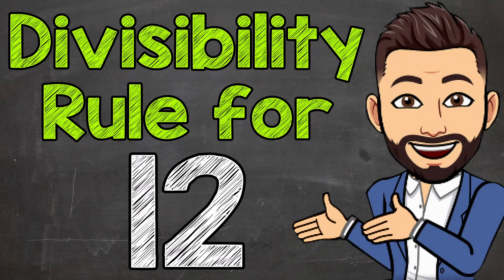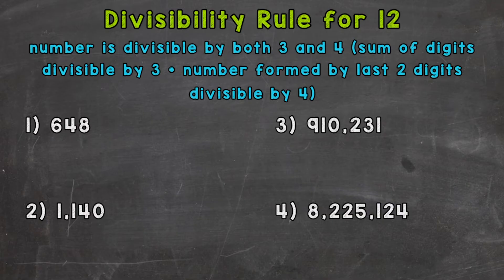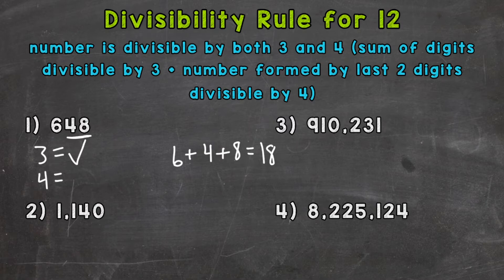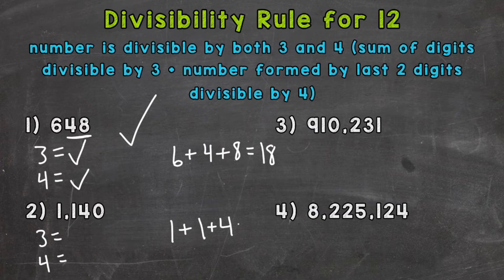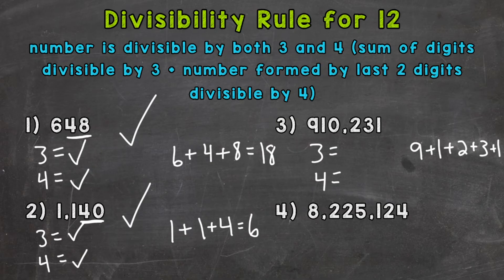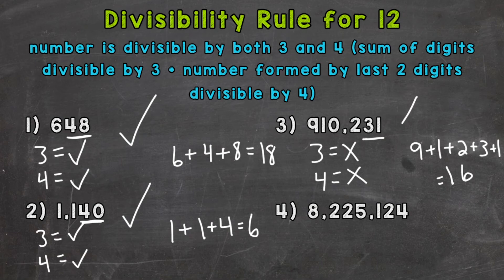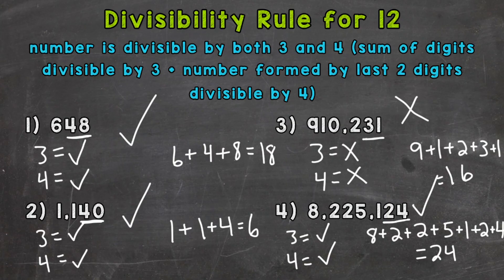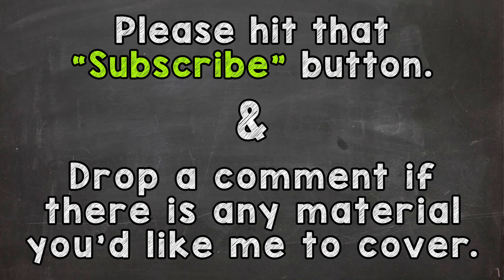Divisibility Rule for 12 | Math with Mr. J